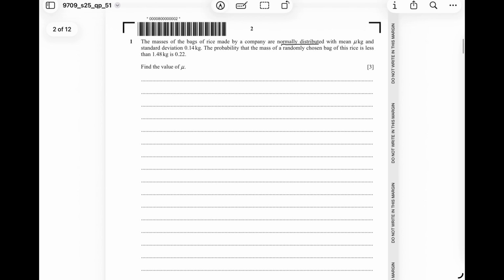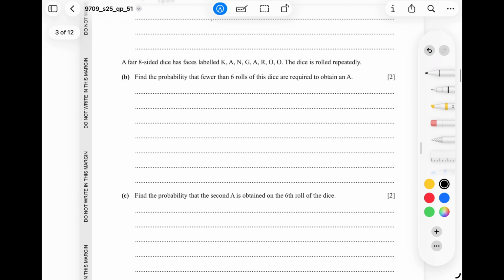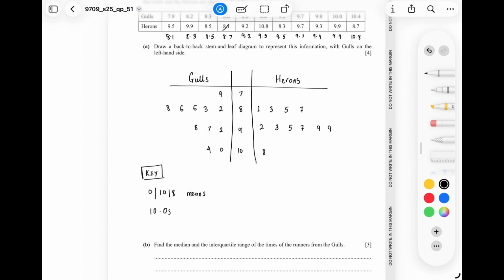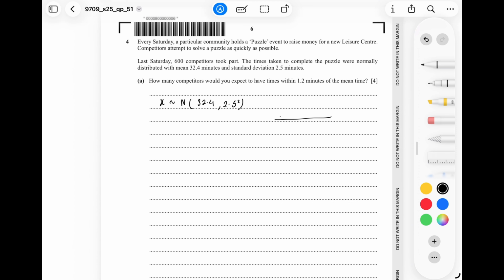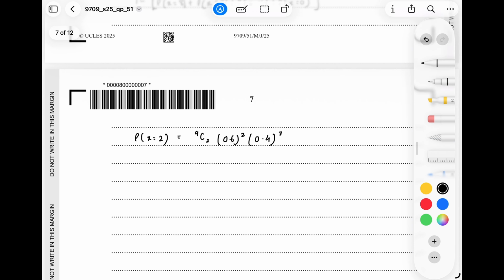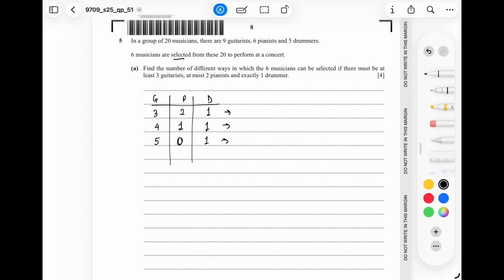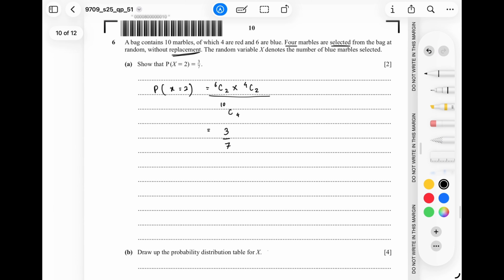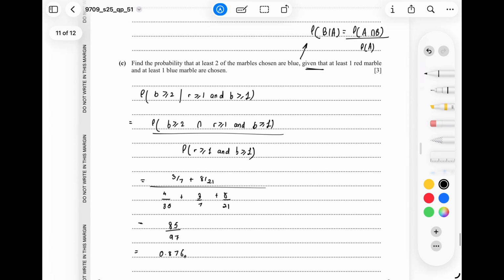9709/51/m/j/25 ms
Timestamps:
0:00 question 1
4:05 question 2
8:52 question 3
16:53 question 4
￼28:07 question 5
33:53 question 6